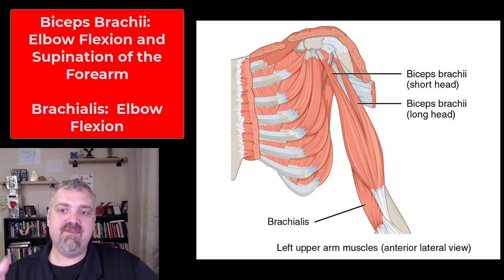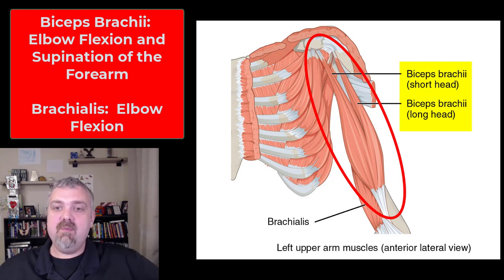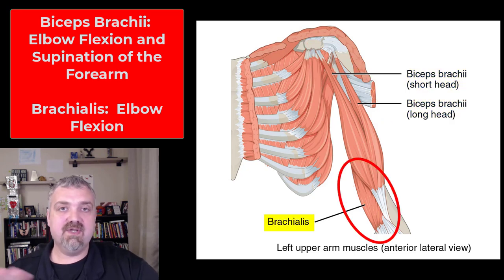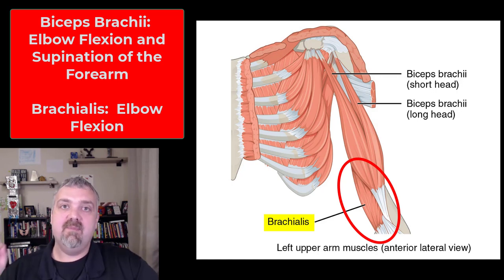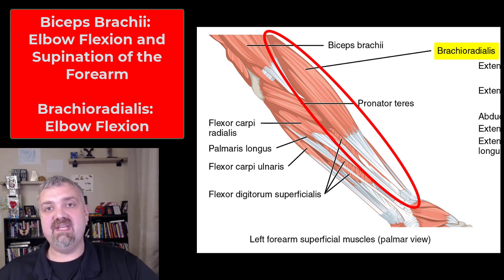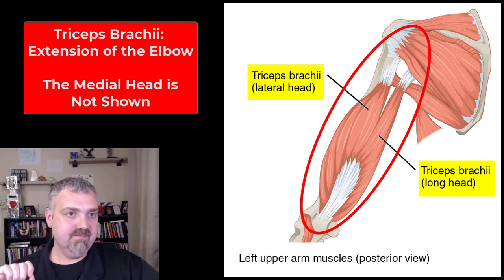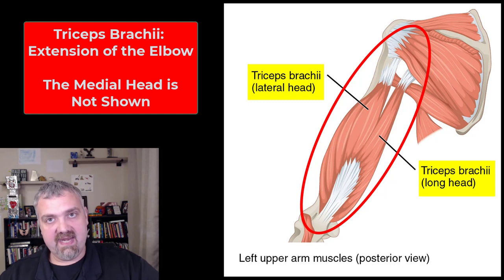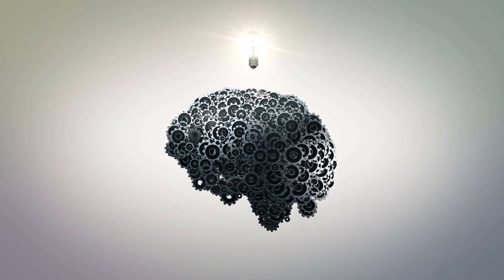Muscles of the Upper Arm: Anatomy and Physiology